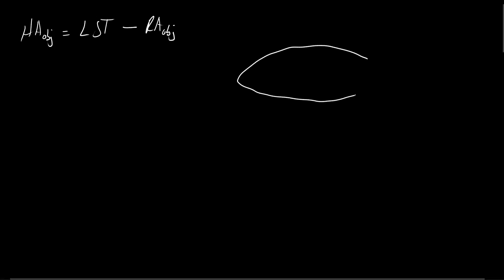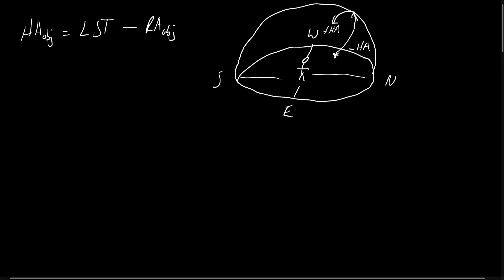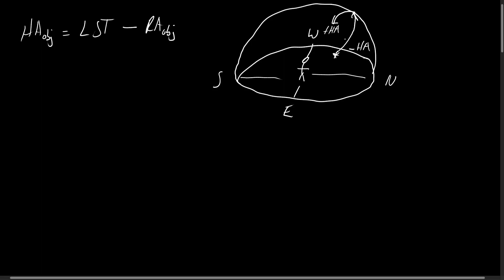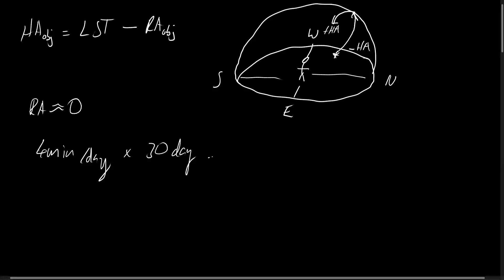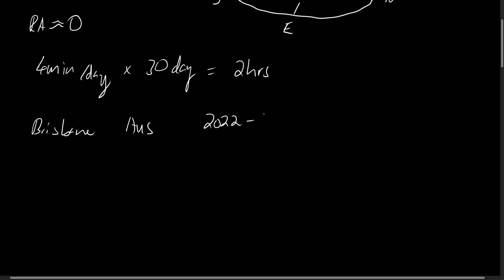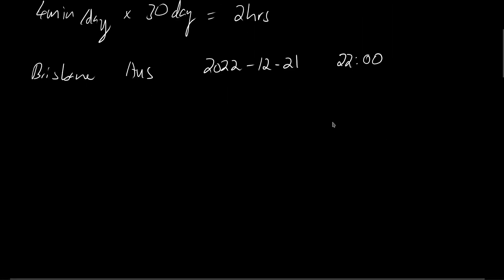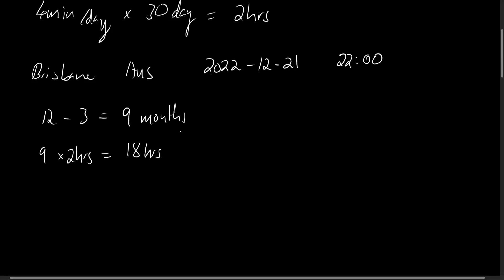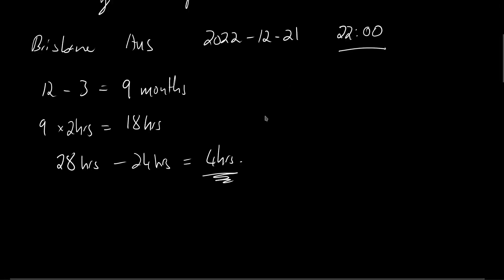How to quickly estimate your Local Sidereal Time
Estimate your local sidereal time easily with this method.

Thumbnail:  Witch Nebula "looking" at Rigel (Beta Orionis).